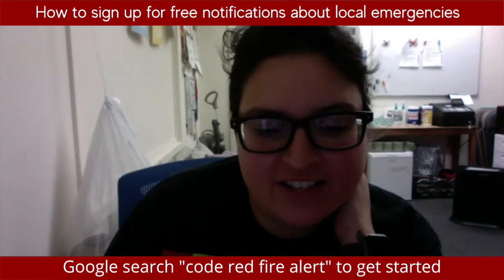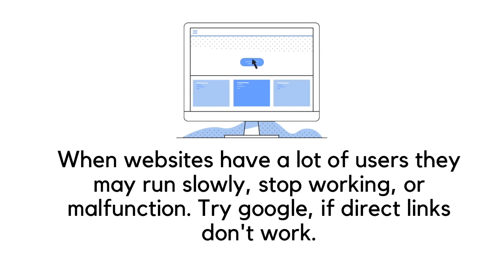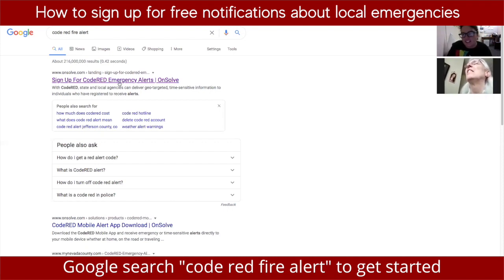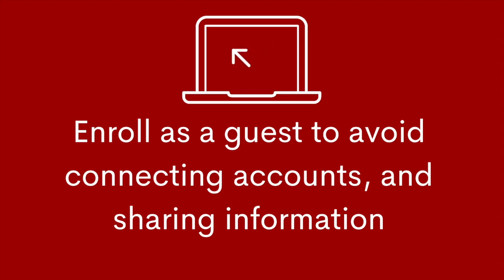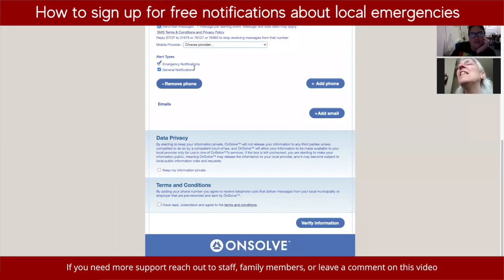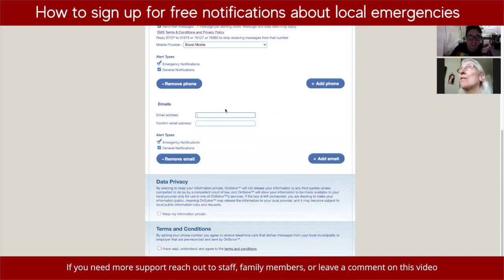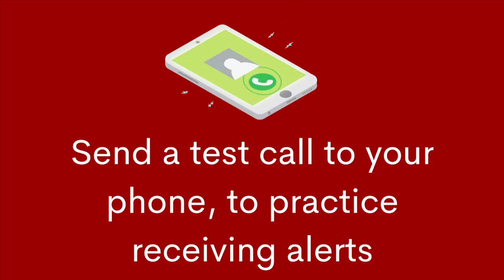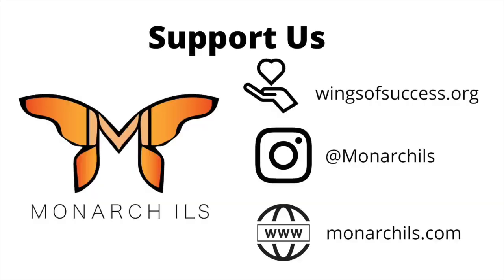How to sign up for free local emergency alerts-step by step easy instructions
How to sign up for free local emergency notifications

You can use your landline, cell phone, text line, or e-mail to receive timely updates about local emergencies. There is a large amount of false information online, which led to the creation of this video. Accurate, and timely information is key to staying safe during emergencies.

Monarch's Mission: Increasing independence and creating community for individuals with developmental disabilities.